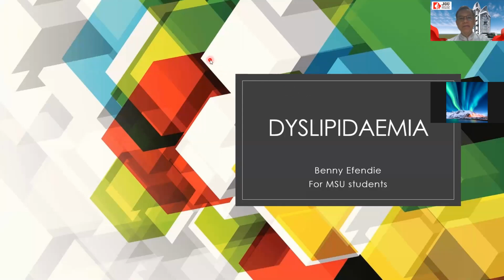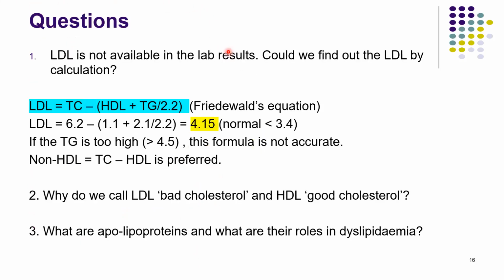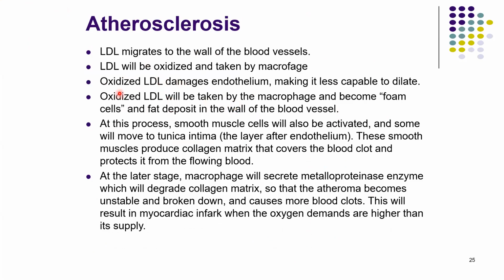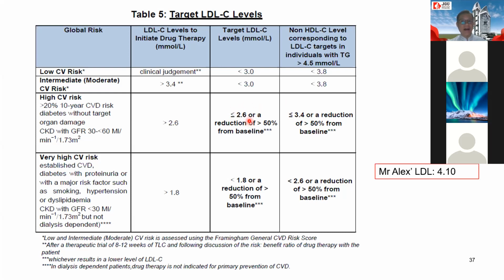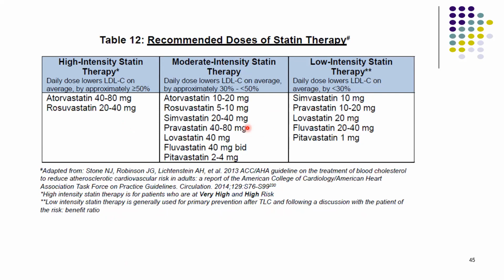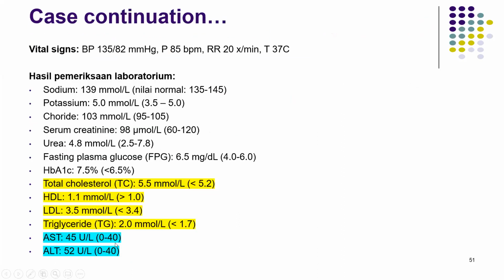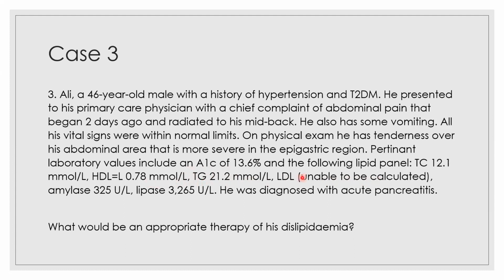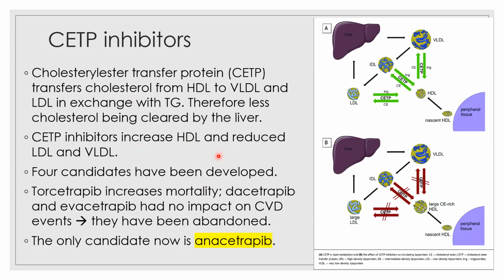Dyslipidaemia lecture for MClinPharm